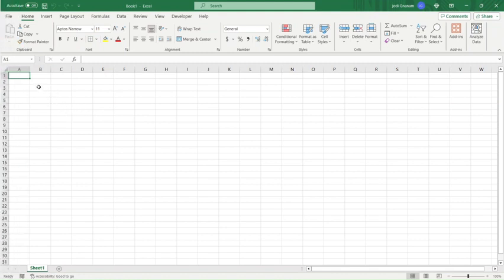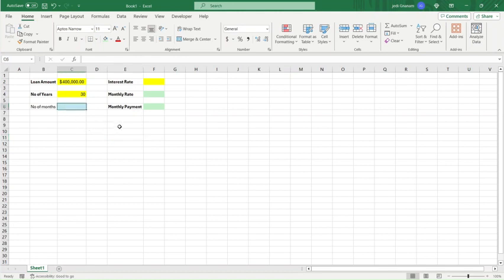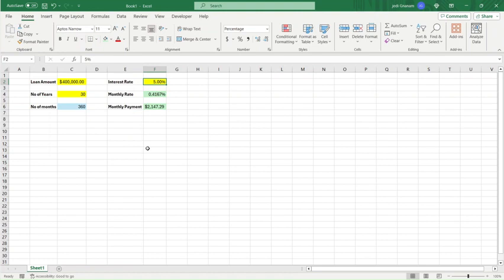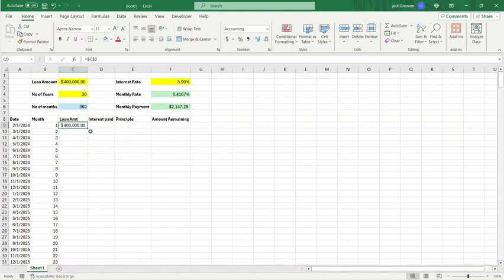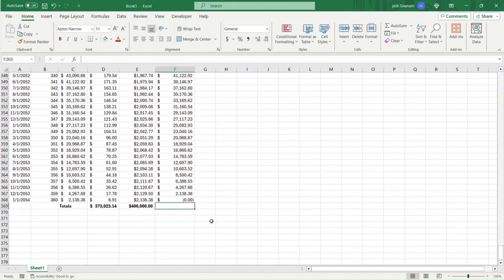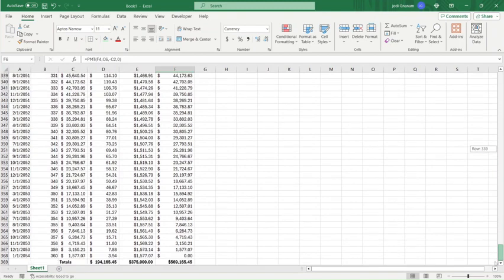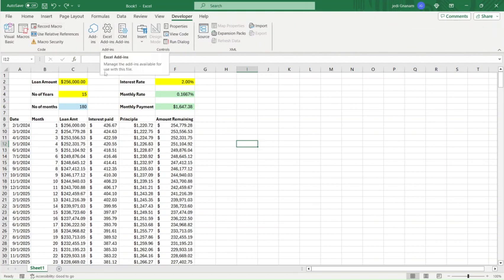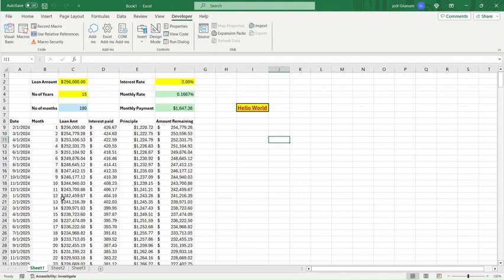Excel VBA Lesson 1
Learn Excel and VBA